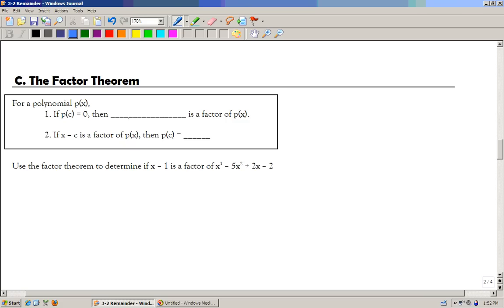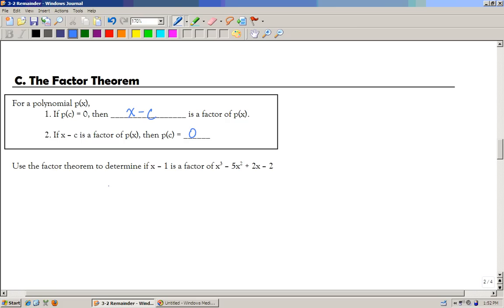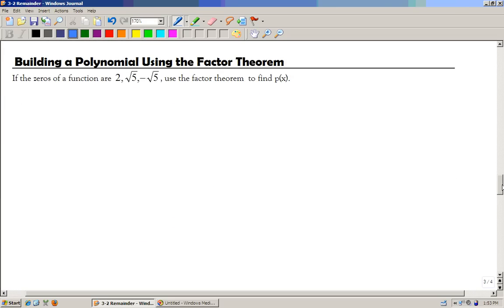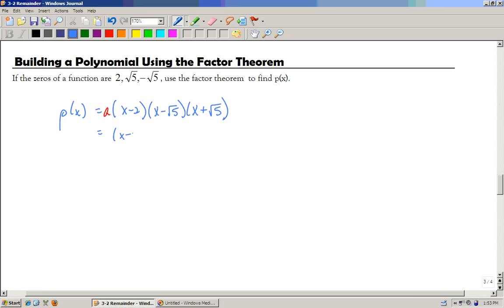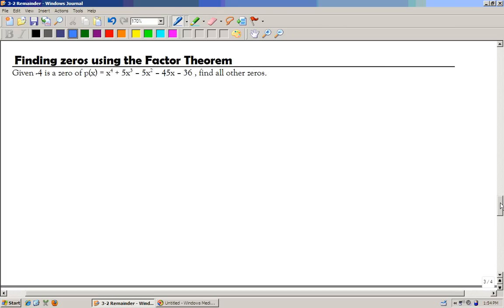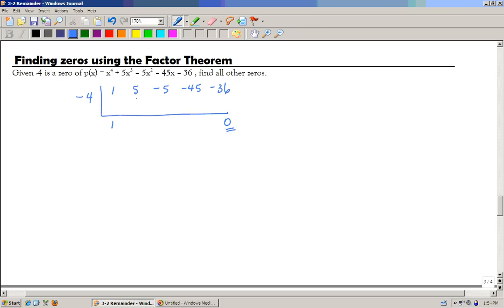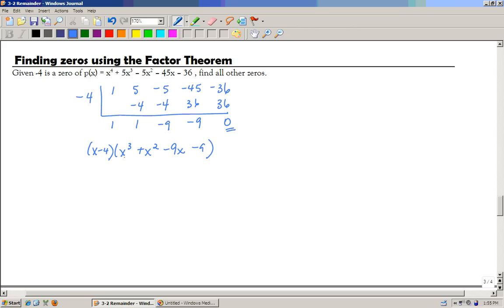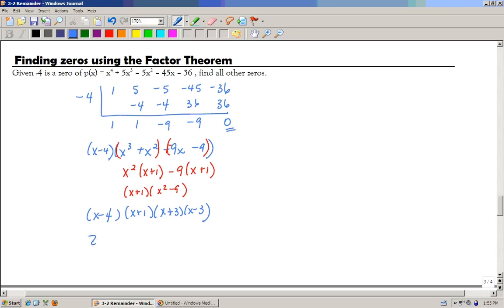HPC 3 2C Factor Theorem